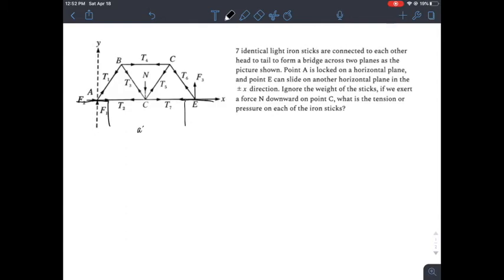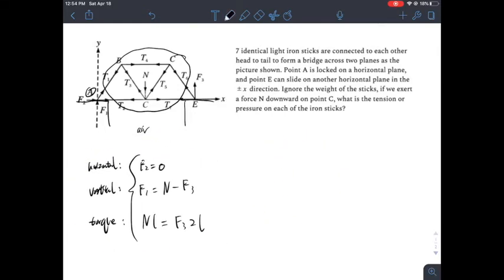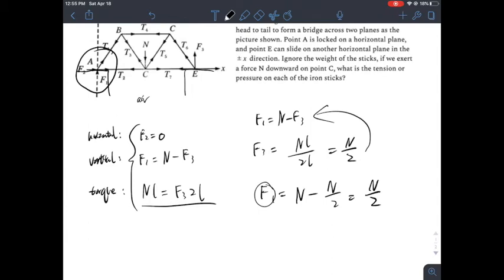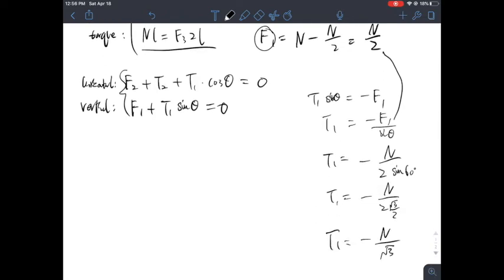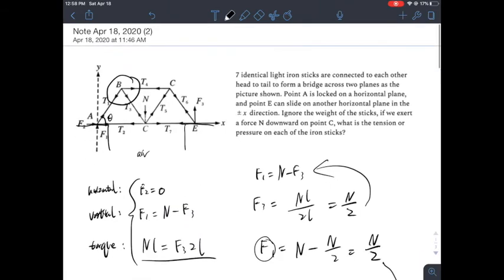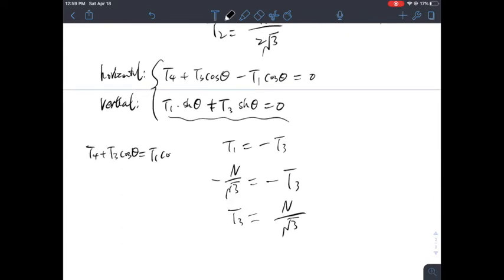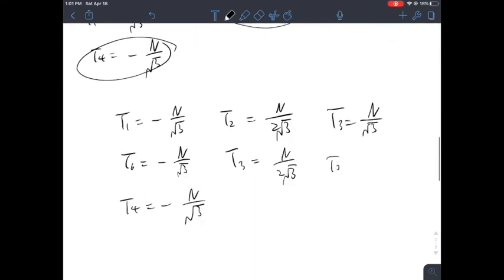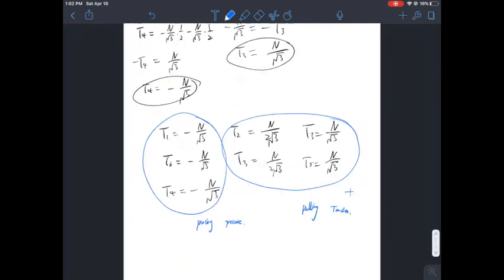Day 2: 7 iron sticks formed a bridge, what is the tension in each stick?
7 iron sticks formed a bridge, if a force is exerted on its mid point, what is the tension in each sticks?